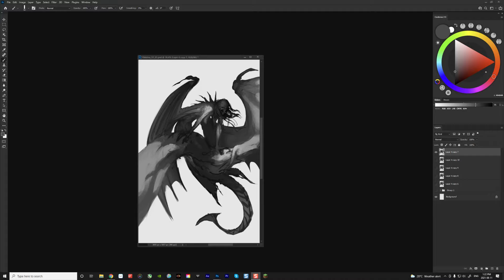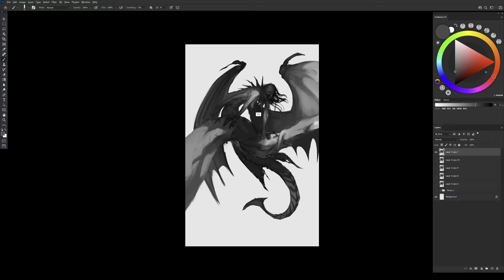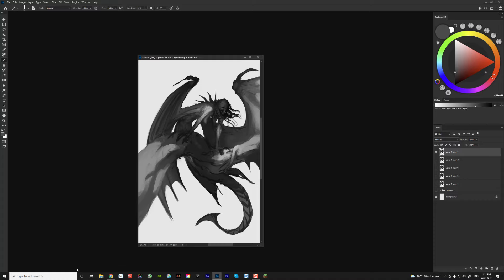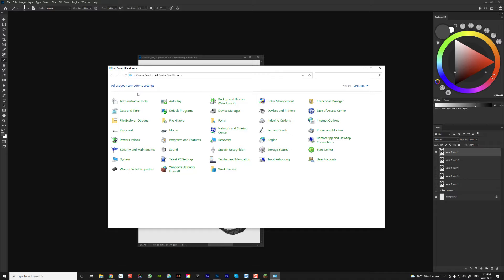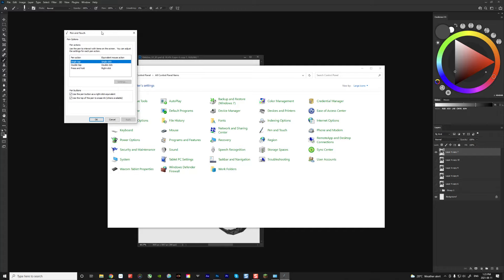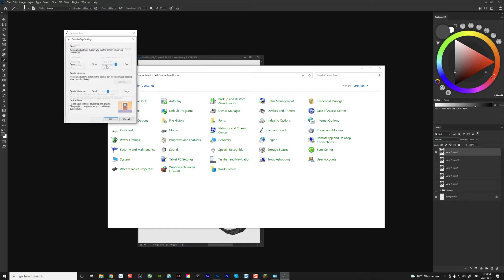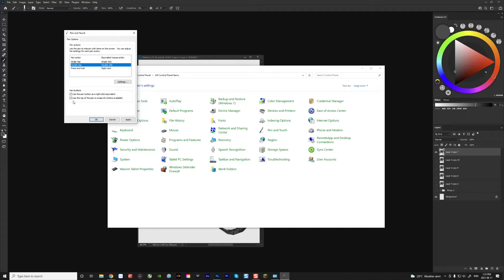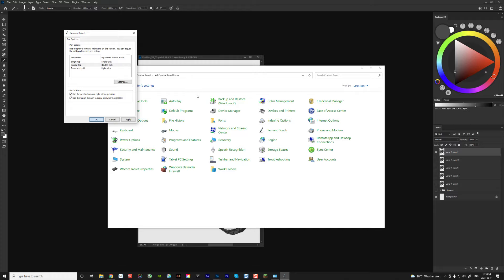HOW TO FIX THAT F&%ING WINDOWS CIRCLE THING! (Wacom Pen Lag Fix!) - 2021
Quick public service - an update to a similar video I posted years ago - it got me AGAIN!

- Go Into CONTROL PANEL (make sure you set view to "large icons")
- click on "PEN AND INK"
- Double-Click on "Press and Hold"
- UNCHECK THE BASTARD!

Fixed :)

You're welcome, no BACK TO WORK - NO MORE EXCUSES!